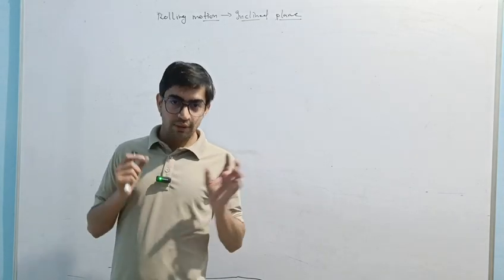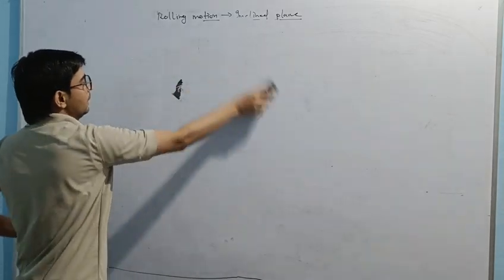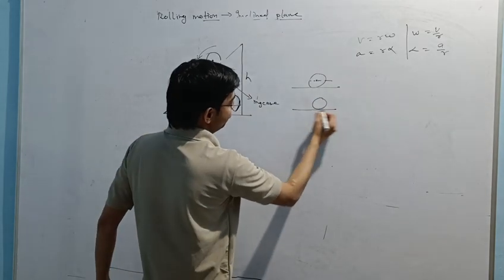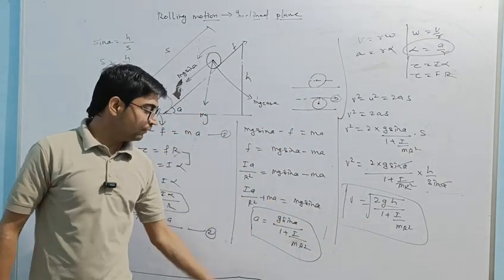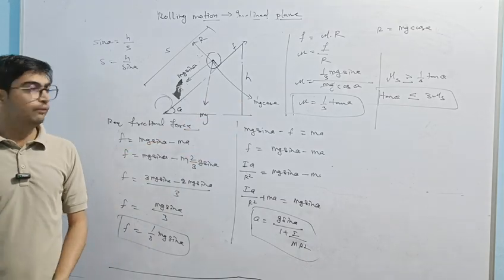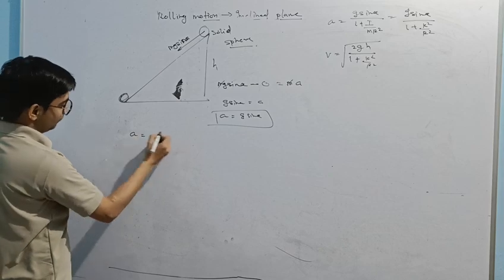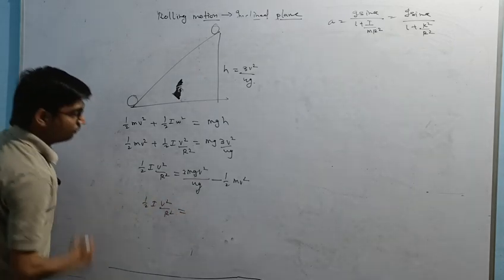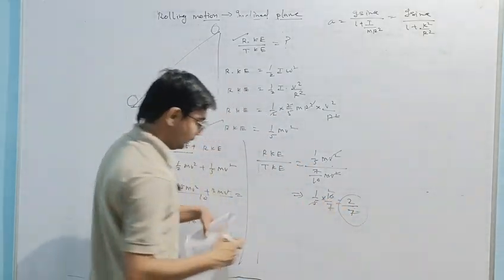11th NEET Rolling motion over an inclined surface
This video is helpful for rolling motion over in an inclined rough surface